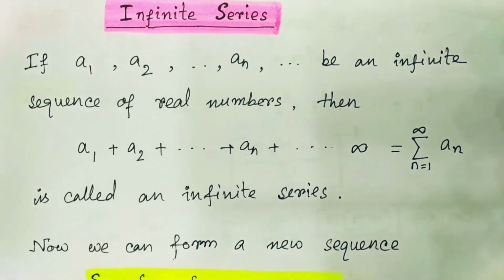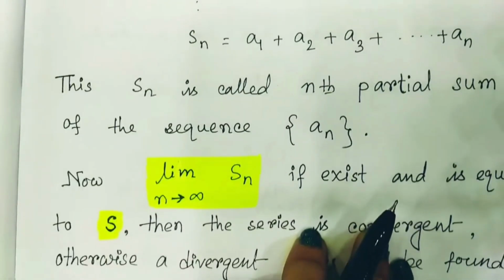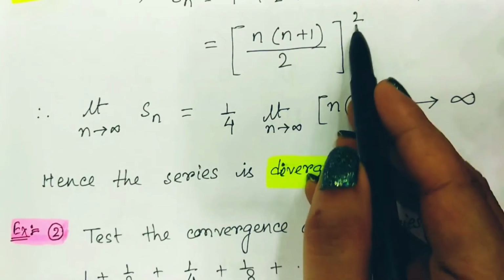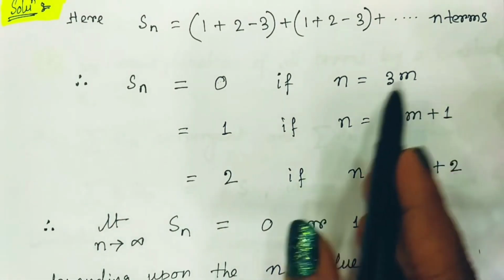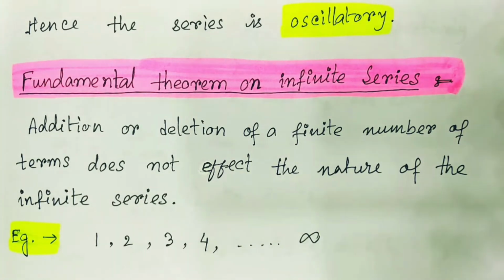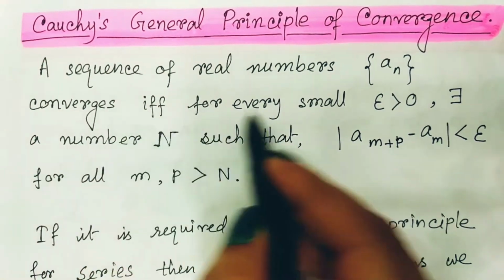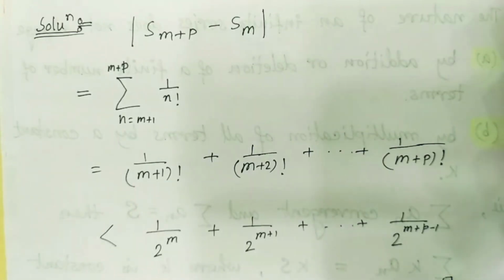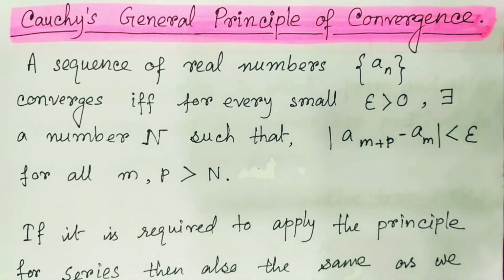Infinite Series | Fundamental Theorem| Sequence & Series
shashi bajaj
engineering mathematics
gate exam
engineering maths for gate
engineering maths
gate preparation
gate wallah
gate 2023
electrical engineering
engineering math
gate mathematics
gate exam
engineering mathematics
gate 2023
engineering mathematics for gate
csir net